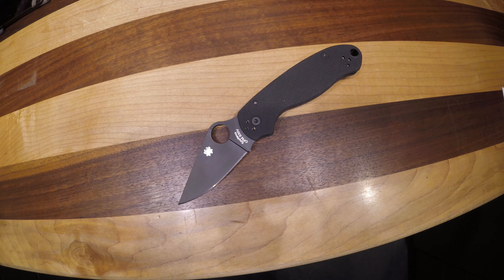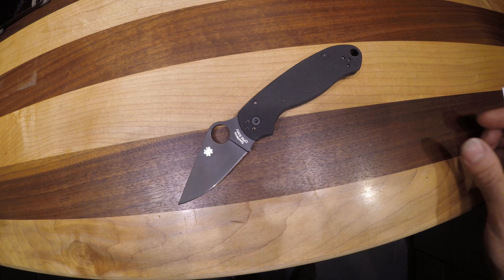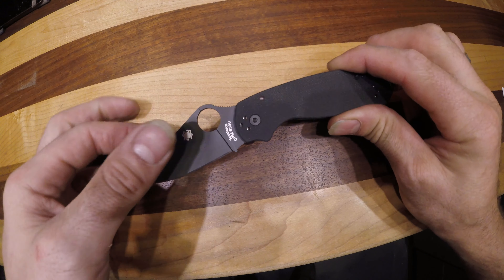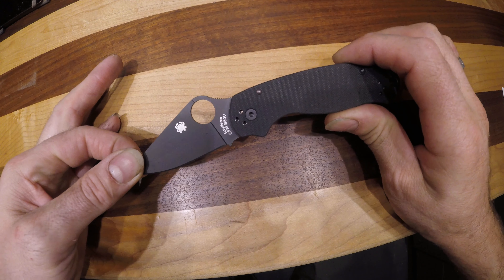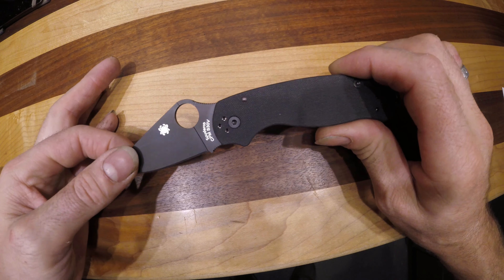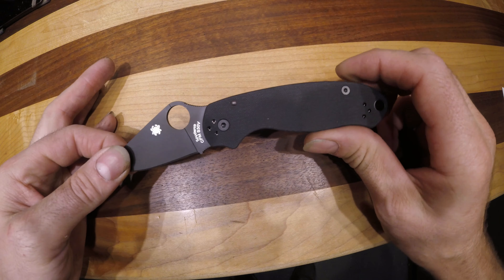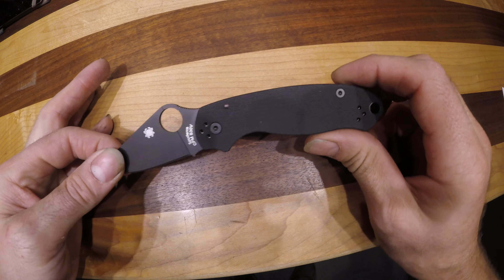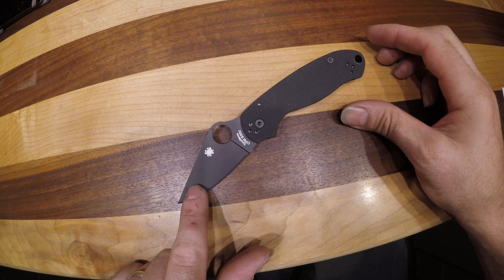Spyderco Para 3 With Black G10 in CPM S30V steel Compression Lock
This Para 3 model has a black G-10 handle and a black finished blade with a plain edge. The Para 3 is a more compact version of Spyderco's immensely popular Paramilitary 2. It features the same high-strength Compression Lock, textured G-10 scales, and a scaled-down, full-flat ground CPM-S30V blade. This is another solid design from Spyderco that's sure to please those who love the PM2, but prefer shorter blades or live in areas with blade-length restrictions.